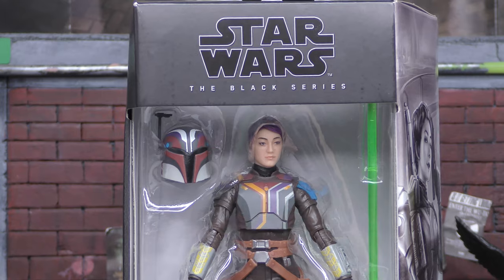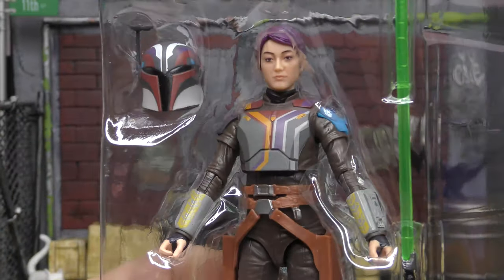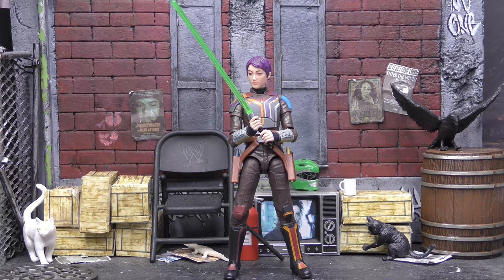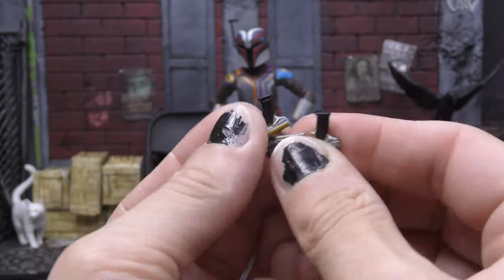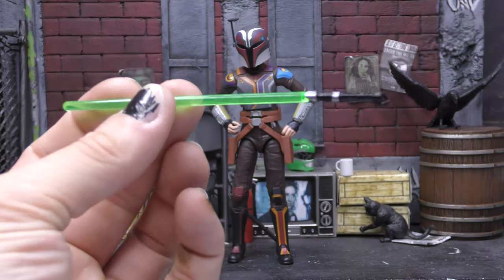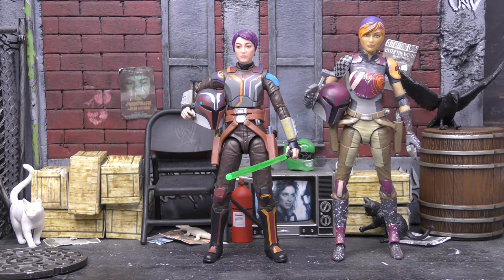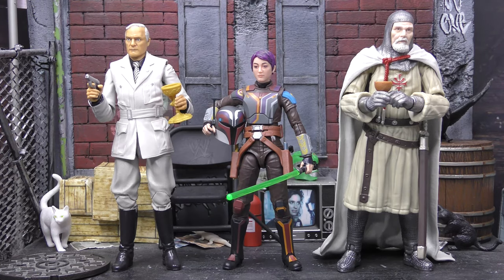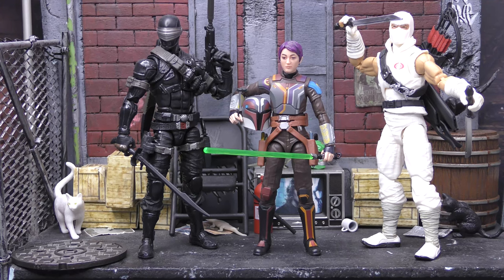SPOILER! SHE'S A JEDI!!